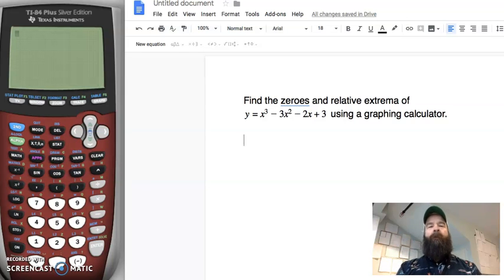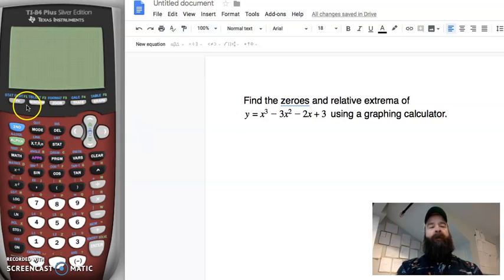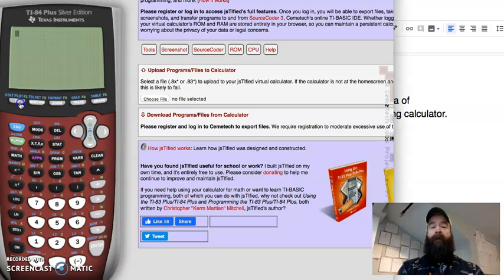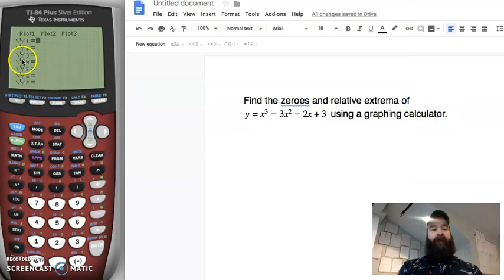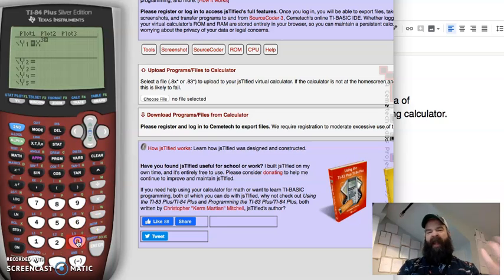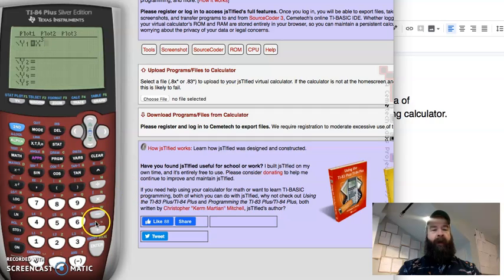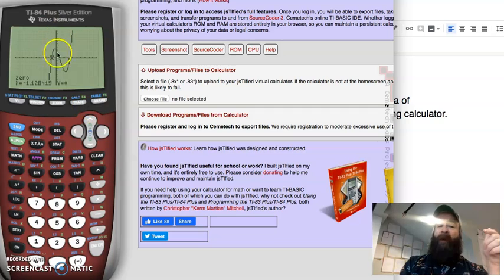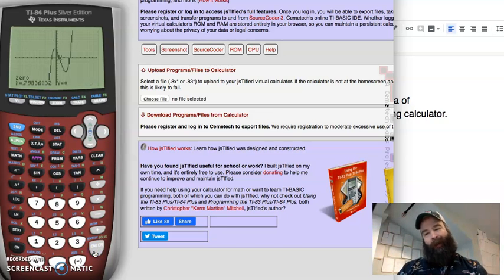Finding zeroes on calculator